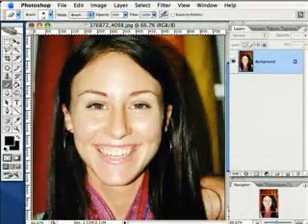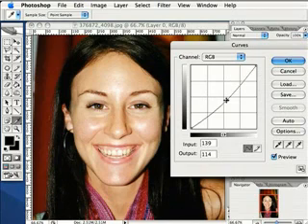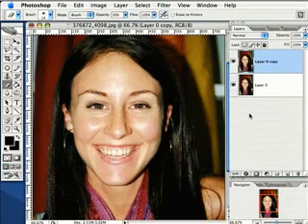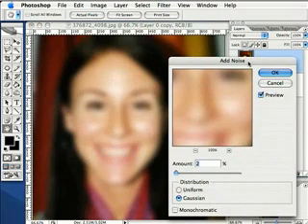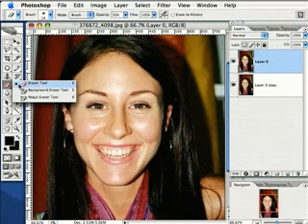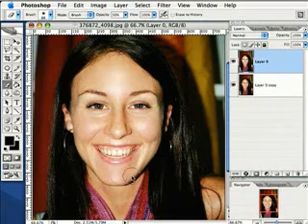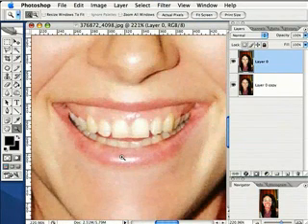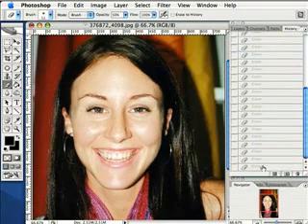Photoshop Tutorial How To Reduce Extra Flash .wmv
Photoshop Tutorial How To Reduce Extra Flash